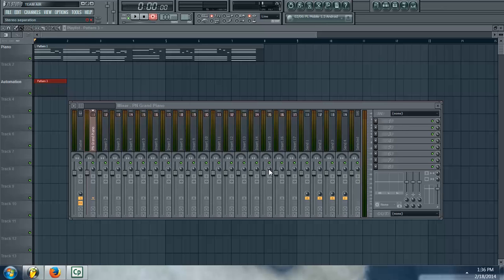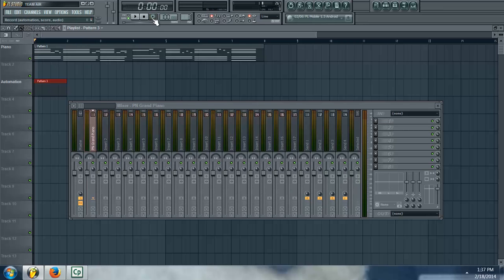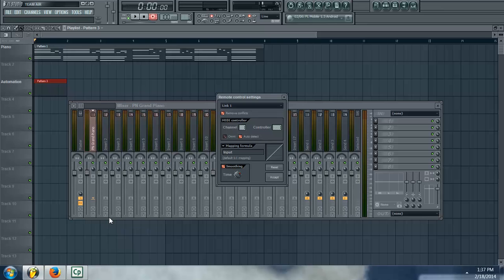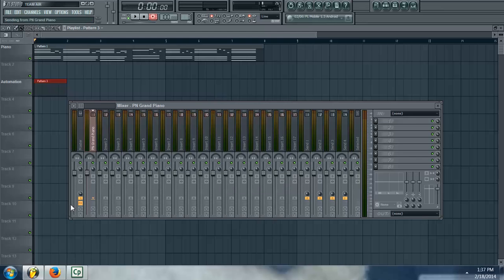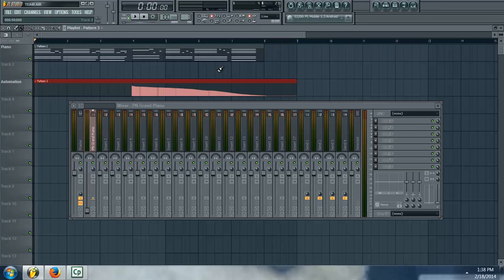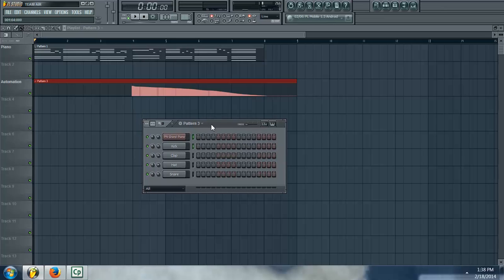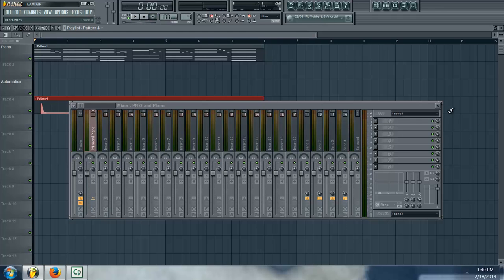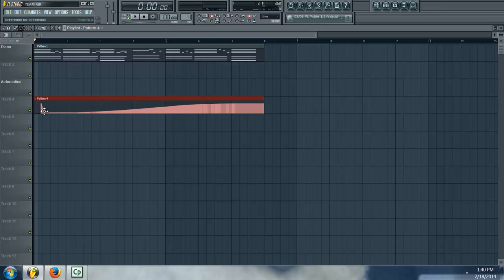Coursera Lesson 3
Lesson Assignment